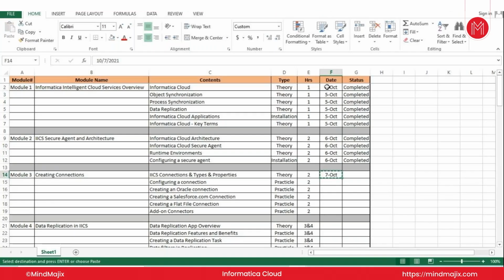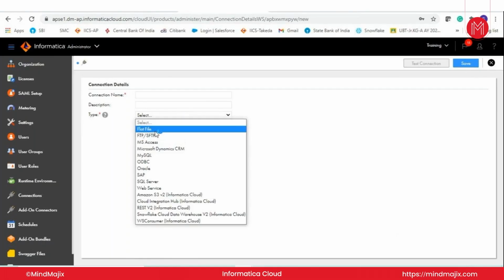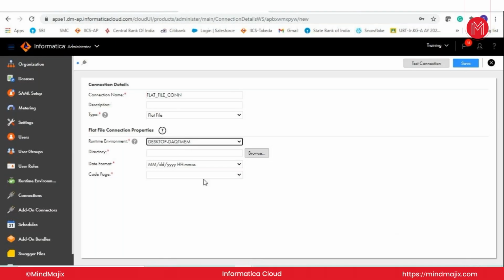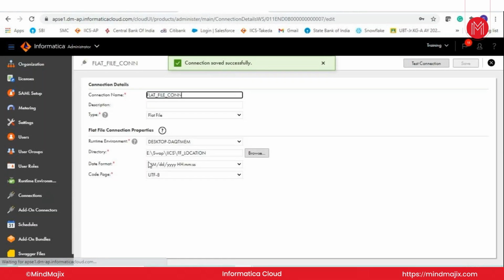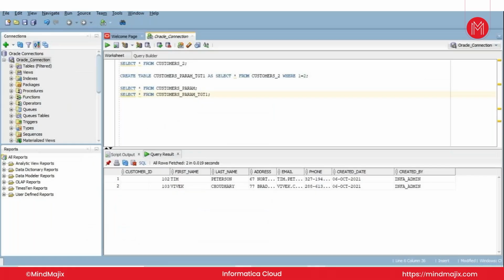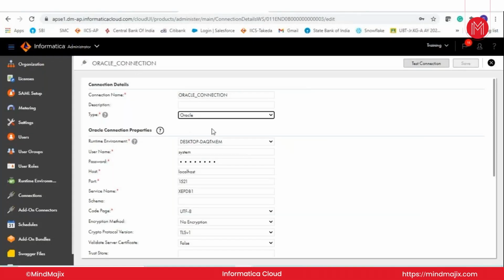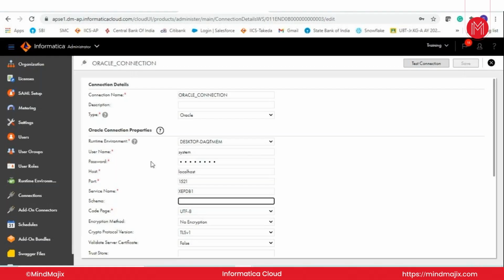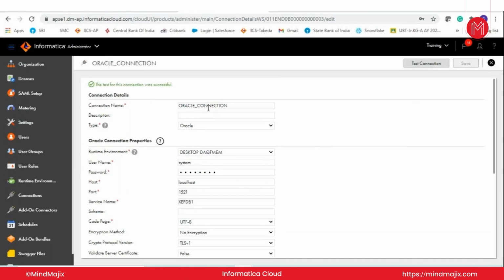Informatica IICS Connections | How to Create a Connection in IICS | Informatica Cloud Tutorial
Are you confused about Informatica Connections? In this video, we’ll break down what they are, its types, why they're important, and how to create different types of connections in IICS.

Below are the topics we covered in this video on Informatica IICS Connections
✅ What are Connections in IICS?
✅ Types of Connections
✅ How to create and configure a new connection
✅ Testing connections in Informatica Cloud
✅ Best practices for managing IICS connections in real-world projects

🔵 What are Informatica Connectors?
Informatica connectors are predefined components that allow Informatica to connect and integrate with various data sources like databases, cloud services, and applications. They enable smooth data extraction, transformation, and loading (ETL) across different platforms.

🔑 Key Features
👉 24/7 Support.
👉 Real-life Projects.
👉 Get Certified.